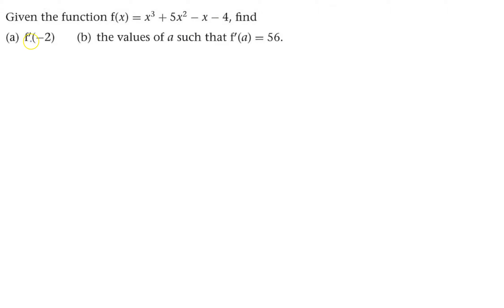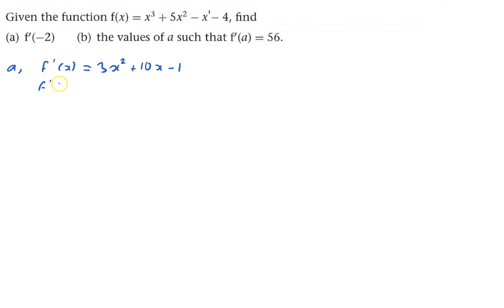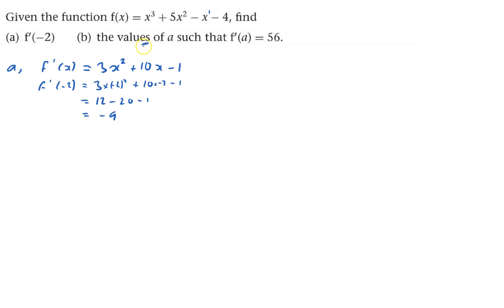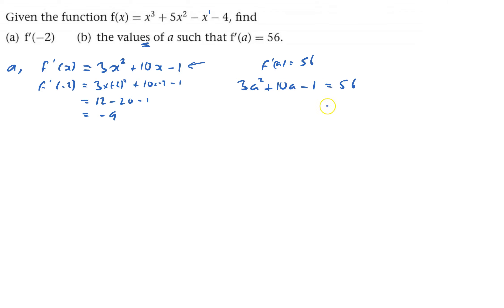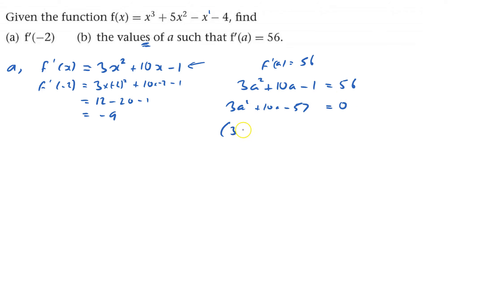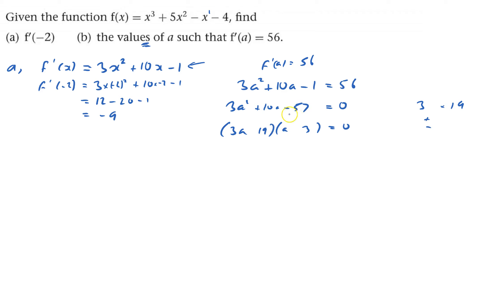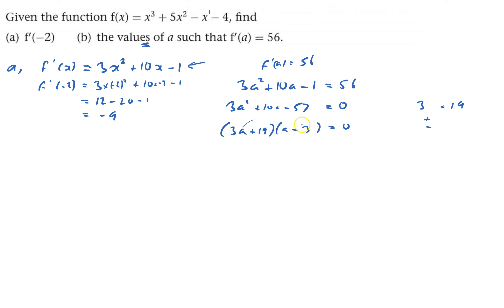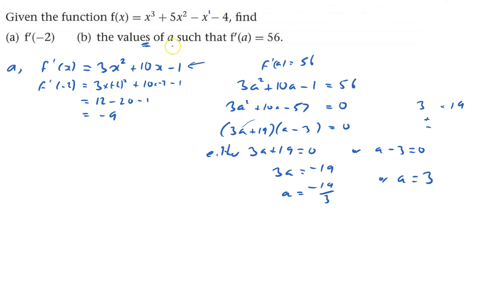C1 Misc 5 Q2